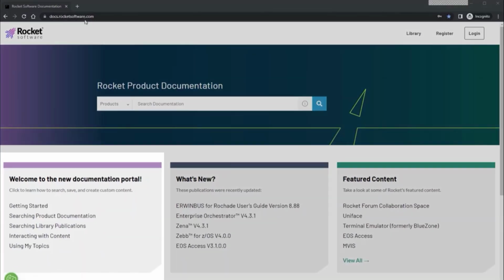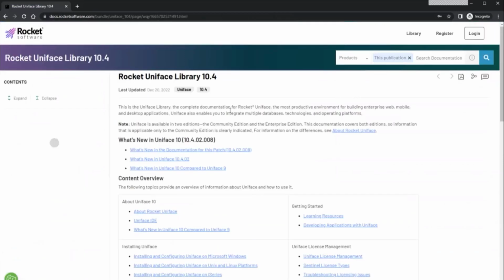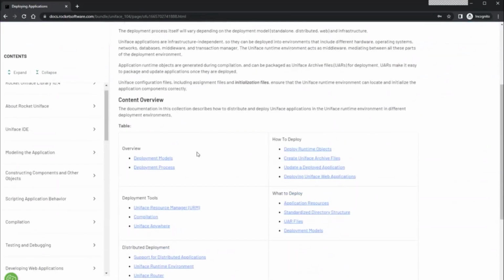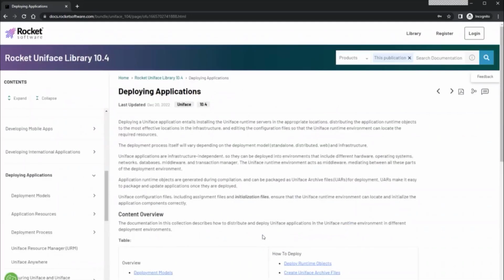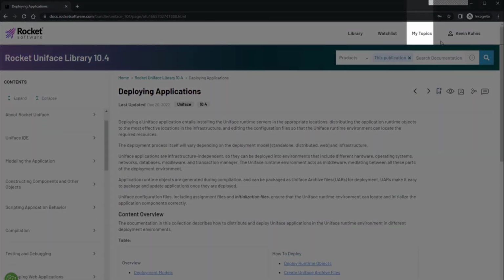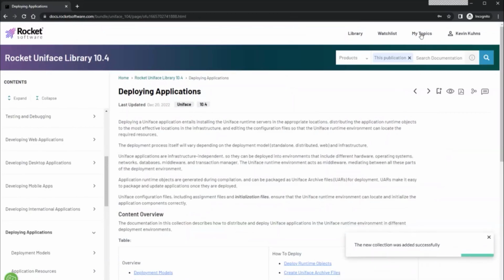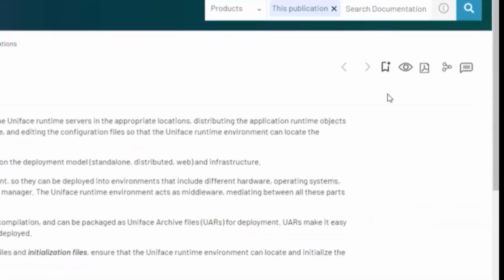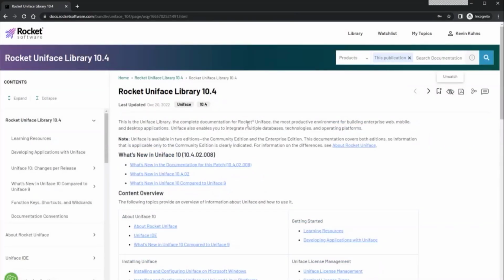New Uniface documentation library intro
Learn how to access the new Uniface documentation library and take advantage of features in the doc portal.